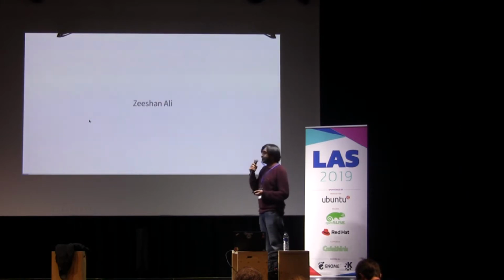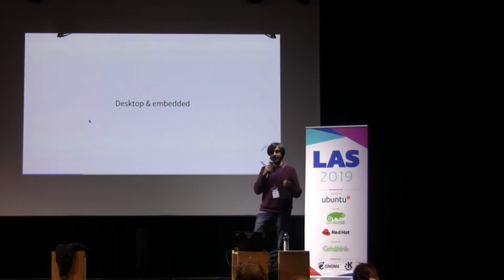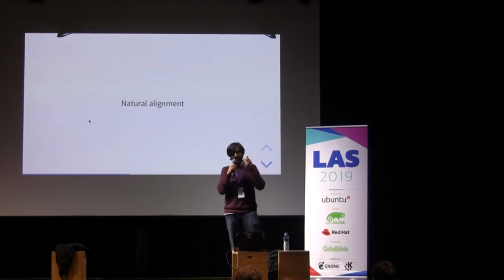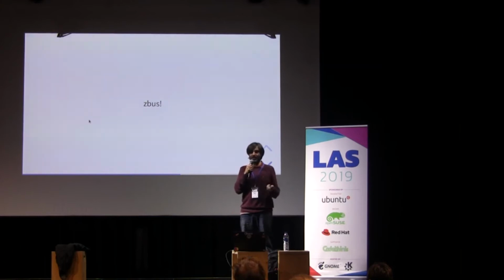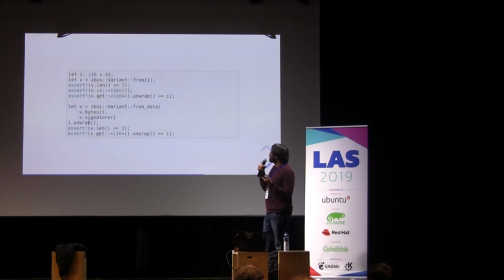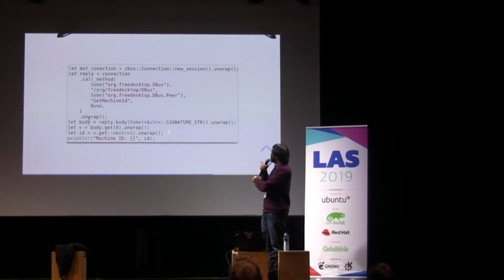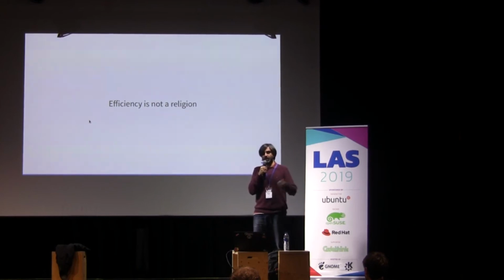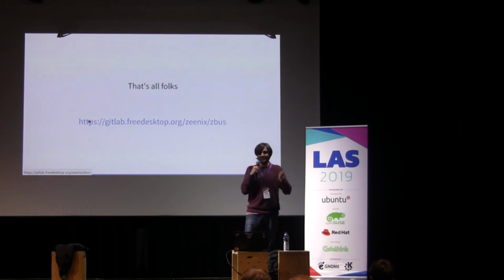LAS2019 - ZBus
ZBus

Zeeshan Ali